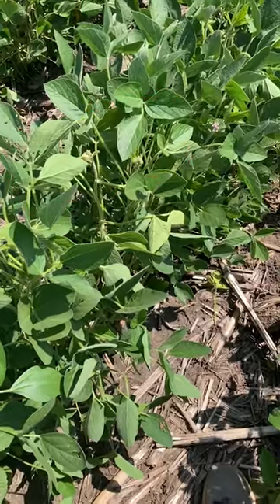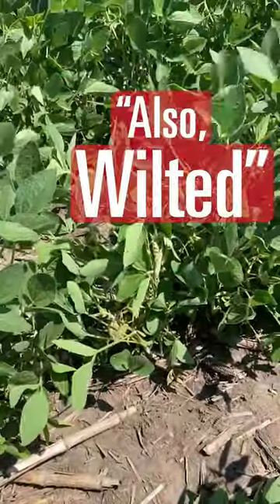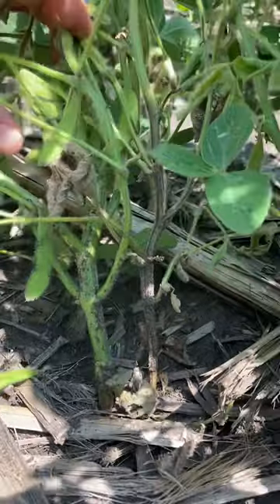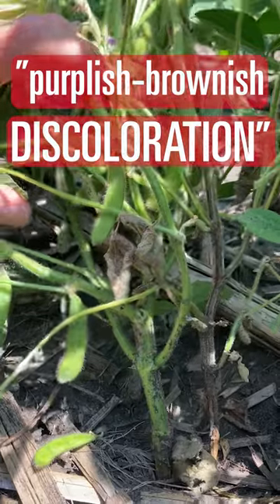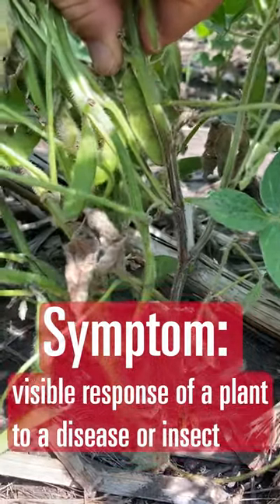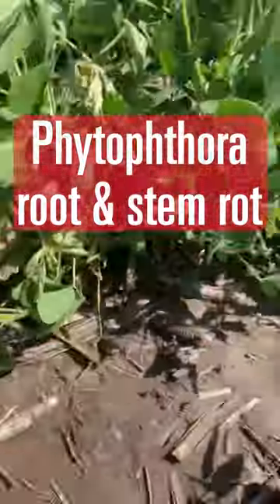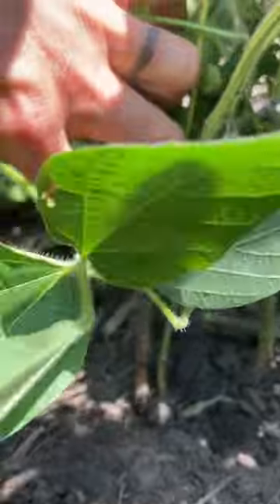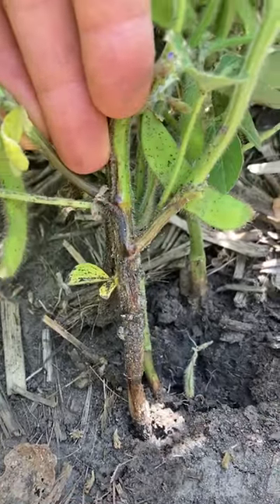These are SYMPTOMS of Phytophthora root rot!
Phytophthora root rot!